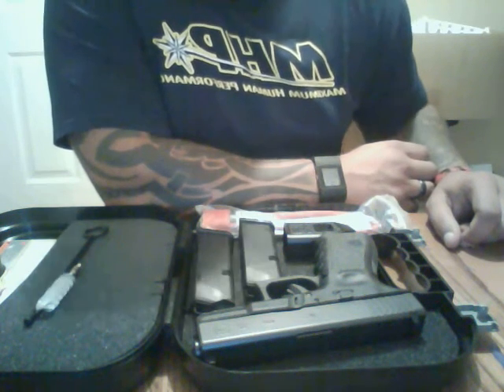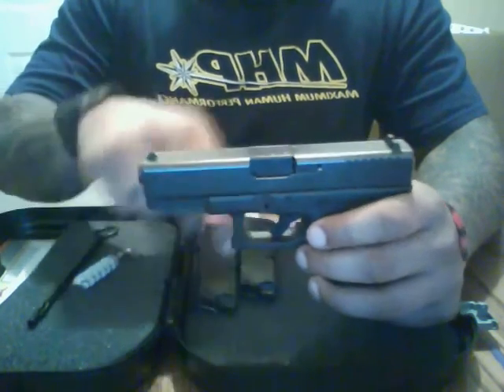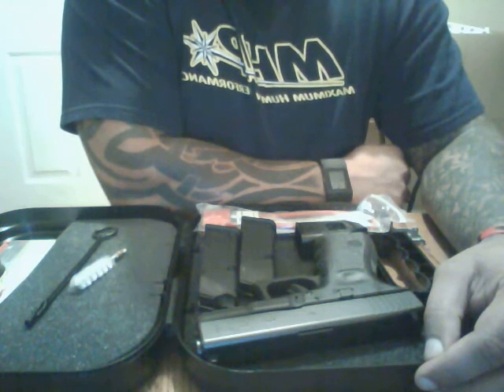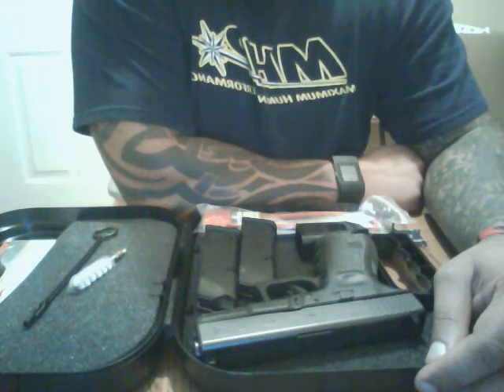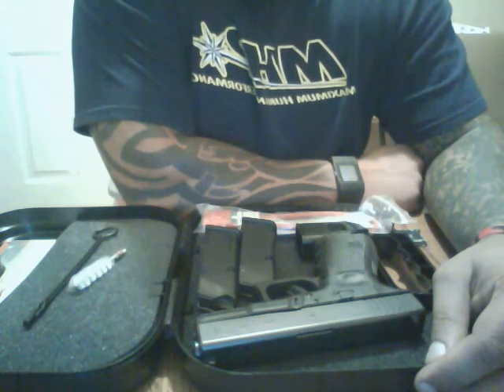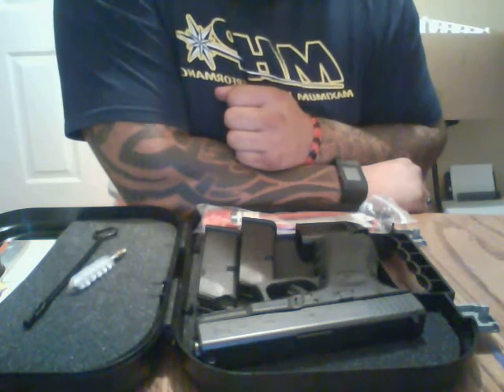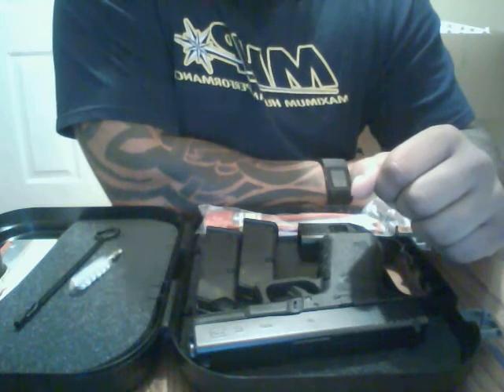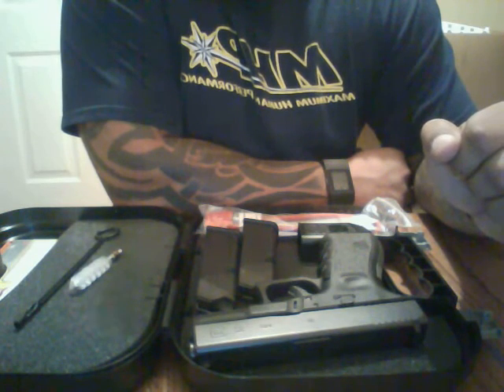Glock 23 gen 3 unboxing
Unboxing and Review of the Glock 23 Gen 3 Compact 40 Caliber.